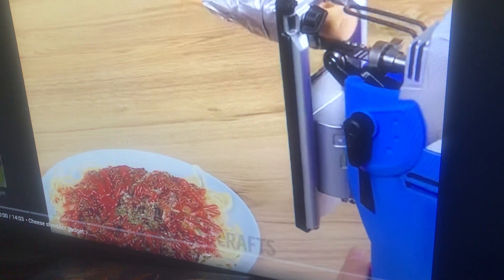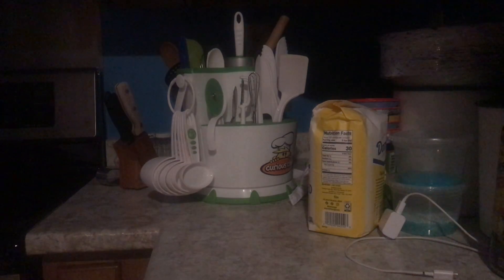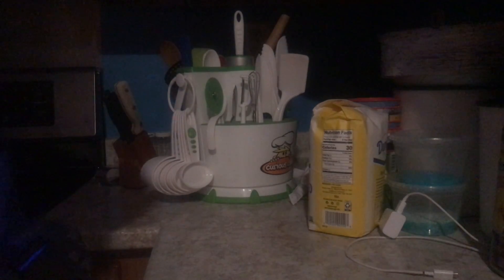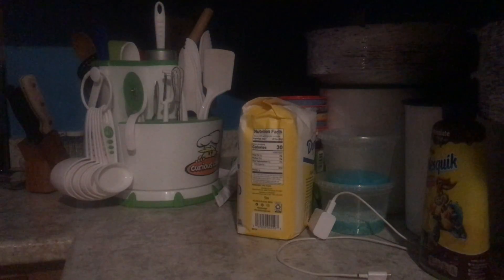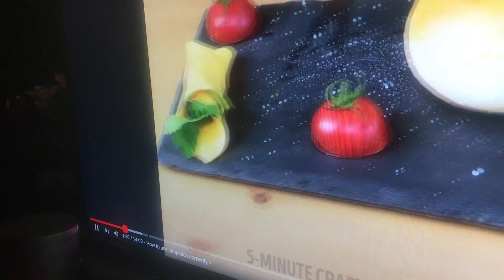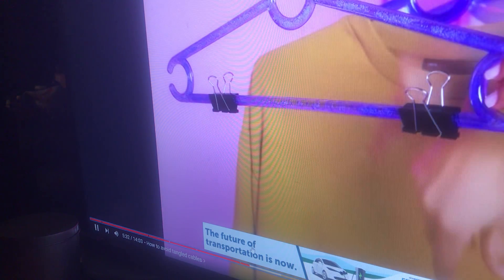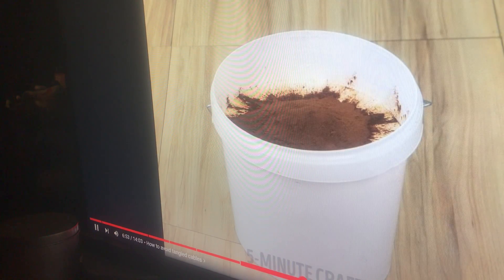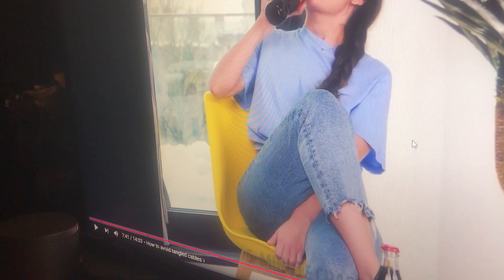Cool Life hacks￼